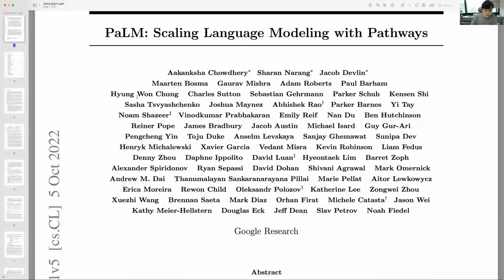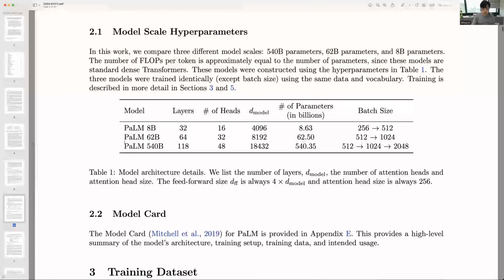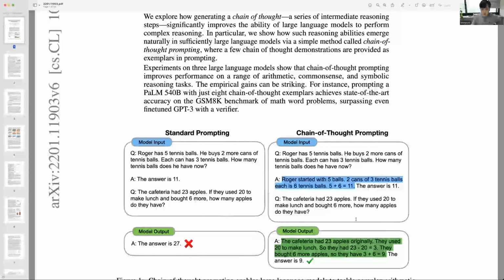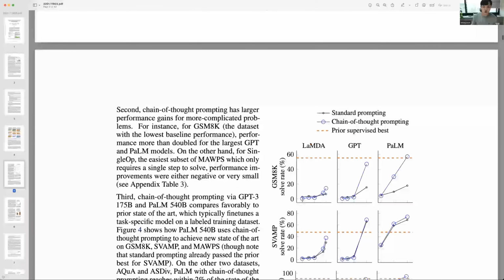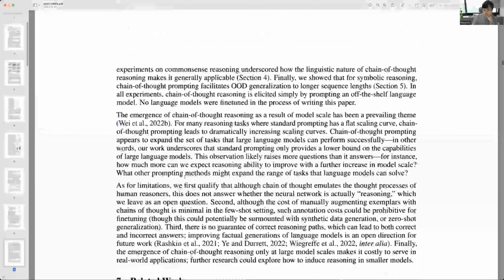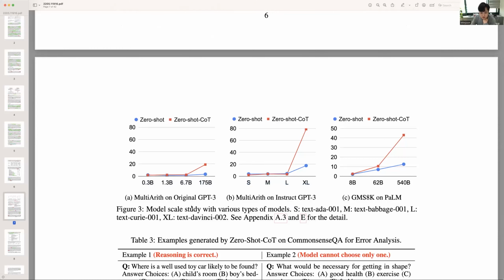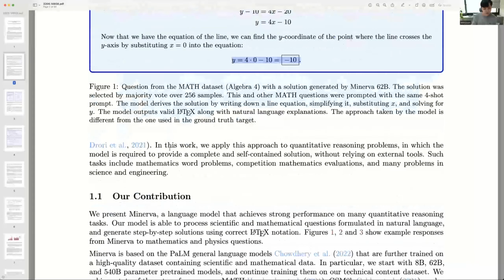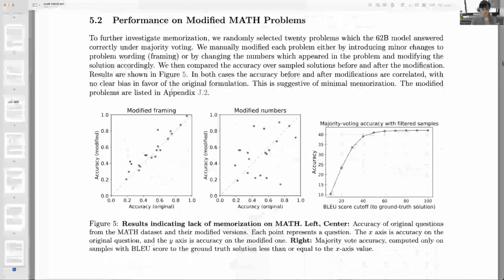XAI Tutorial | Tutorial on Chain of Thoughts | Prof. Minjoon Seo (English)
Chain-of-thought prompting (Wei et al., 2022) is the idea of enforcing language model to generate explanations before generating the answer, which has shown to significantly boost the answer accuracy for highly complex reasoning questions. One of key findings is that such ability emerges only when the language model becomes large enough (Lewcowycz et al., 2022). In this seminar, I will go through four core papers to help the audience understand recent advancements in this field.